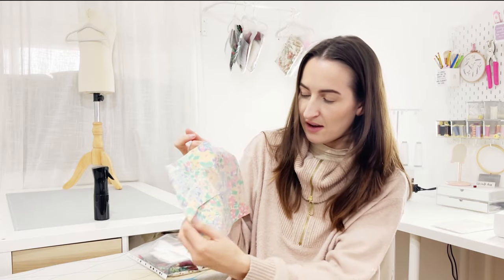Studio Vlog 71 // Packing Orders & Sewing More 🧵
Packing some orders and making for ready to post baby clothes.

Filming setup : Canon EOS M50 Mark ii
Editing software : DaVinci Resolve

Anything marked with an * has been kindly gifted to me to try out/review. All thoughts and opinions are my own and 100% honest.